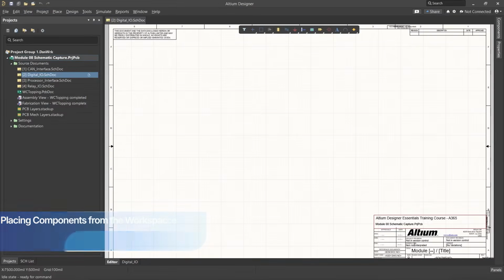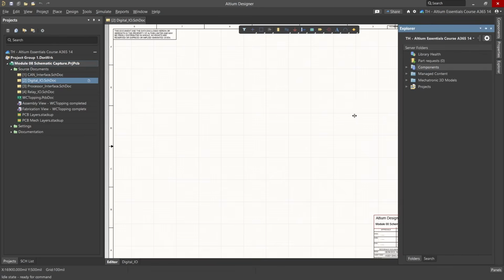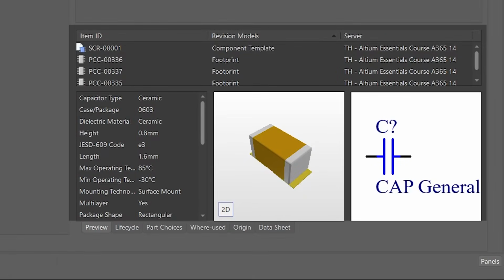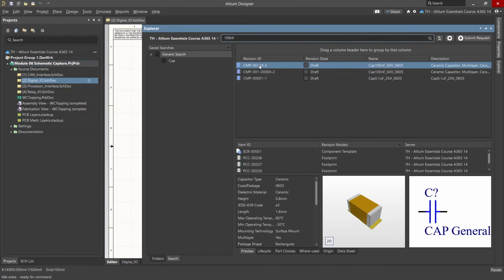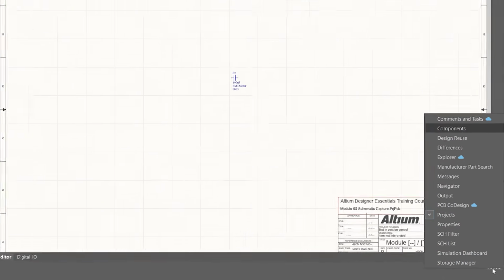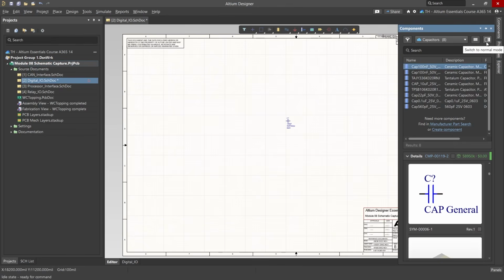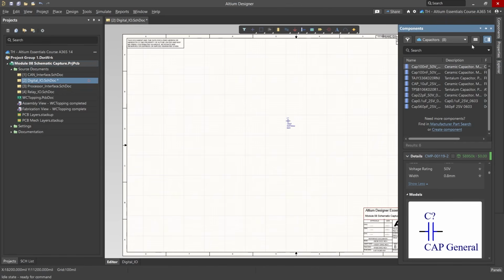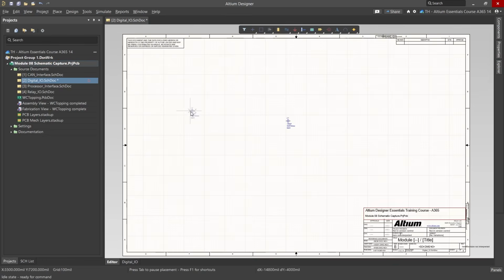Altium Training - Schematic Capture: Placing Components from the Workspace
Master component placement techniques using the Components and Explorer panels. This video demonstrates component browsing, library navigation, and placement procedures for schematic design. Understanding workspace component placement is essential for efficient schematic capture and component management workflows.

 Learn how to navigate component libraries, utilize search functionality, and execute component placement using both right-click and drag-and-drop methods. These fundamental skills form the foundation for all component-based design work and significantly impact schematic creation efficiency and accuracy.

👉 For the Full Course + Materials or to get Altium Certified, Visit Altium Training